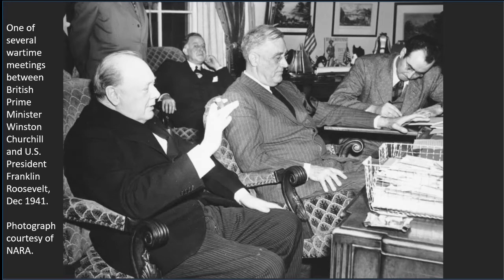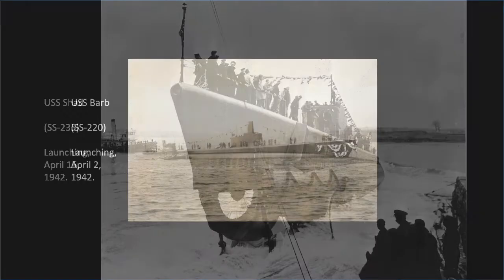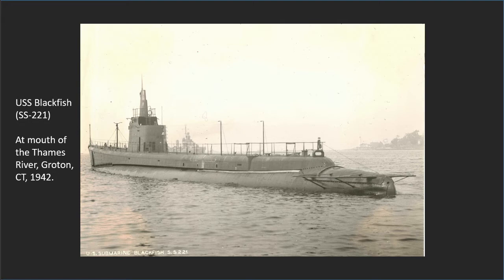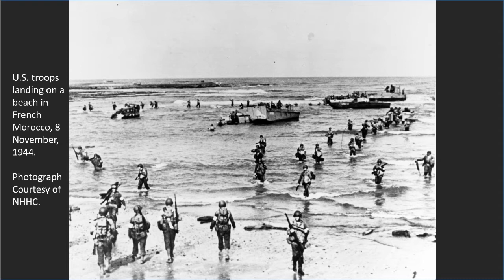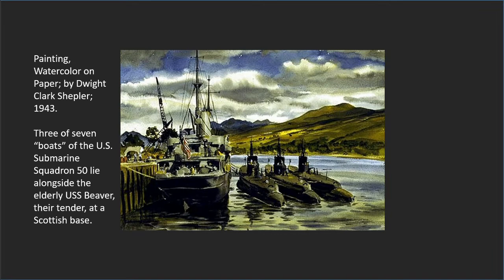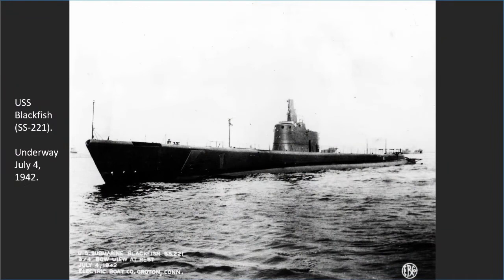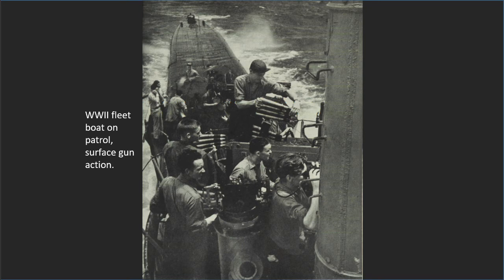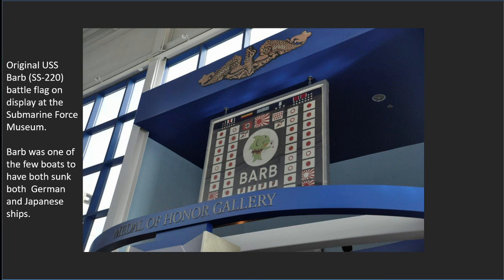U.S. Submarines in the Atlantic - Submarine Squadron 50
Join us as we dive into the history of U.S. Submarine Force actions in the Atlantic!